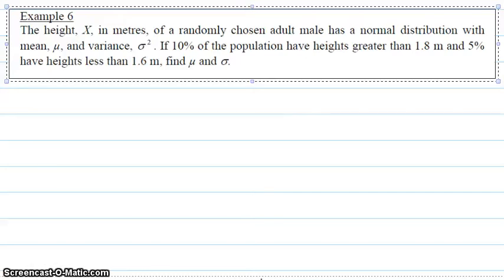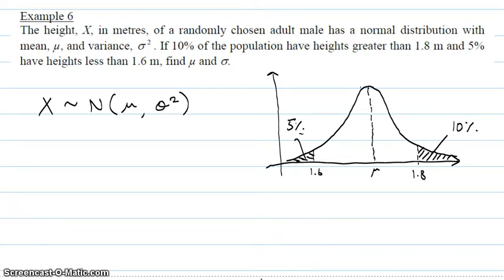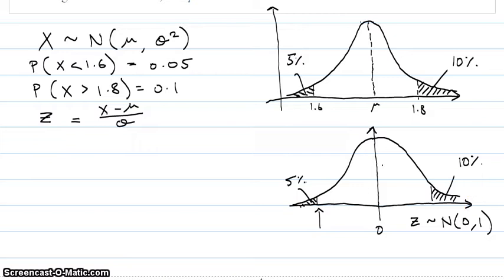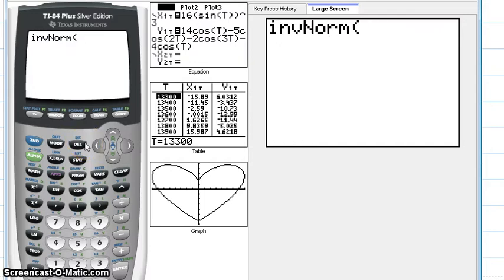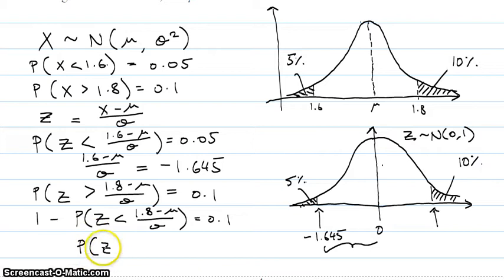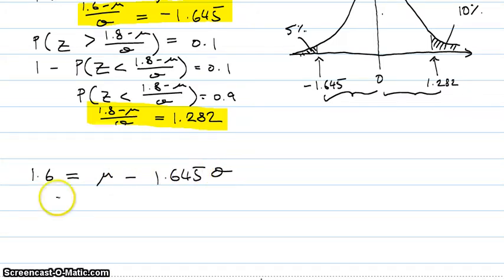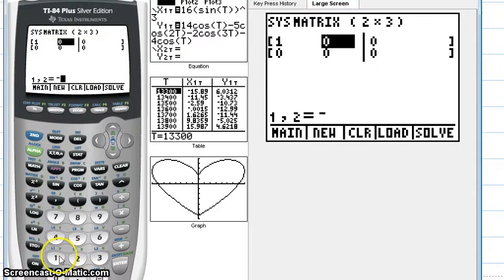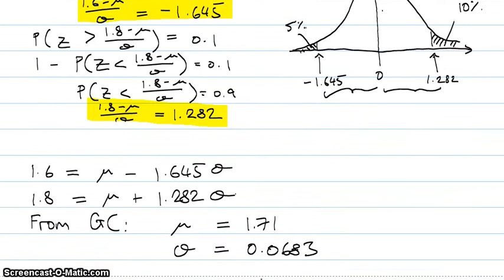2013 6T Normal Ex6